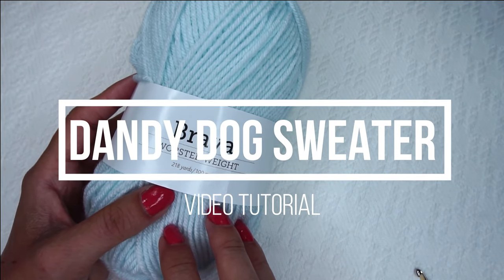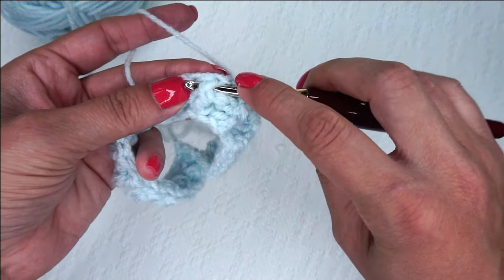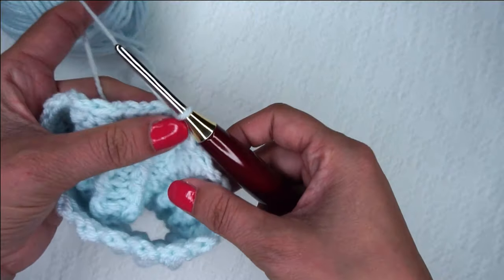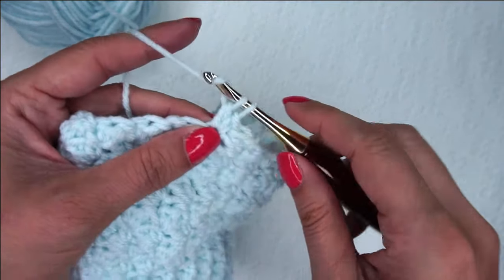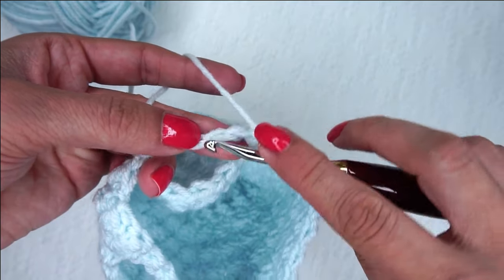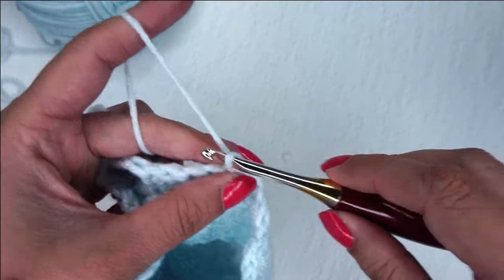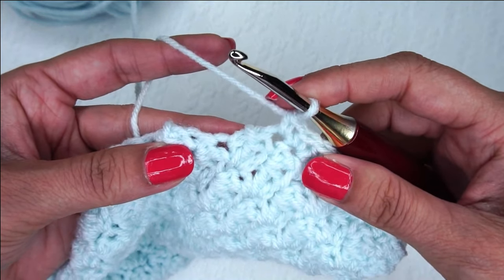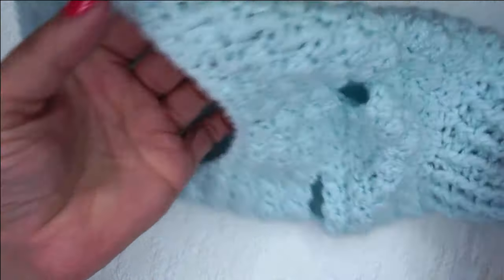Dandy Dog Sweater Companion Video: Free Crochet Pattern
If you've been looking for an easy crochet dog sweater pattern for your pooch, this is it friend! This dog sweater pattern comes in three sizes that will fit tiny dogs to medium sized dogs. Whip up a sweater for your pup using this free crochet pattern.

My favorite products: